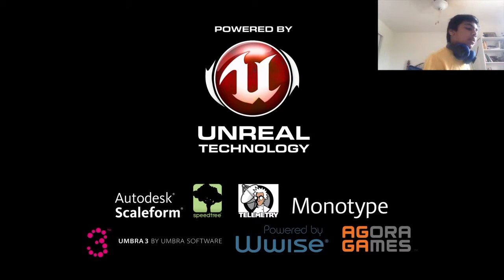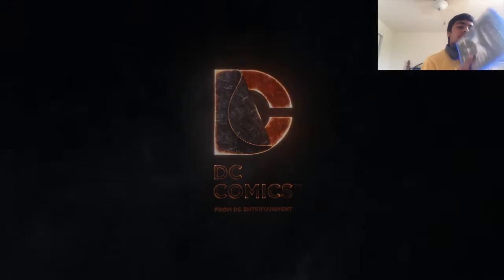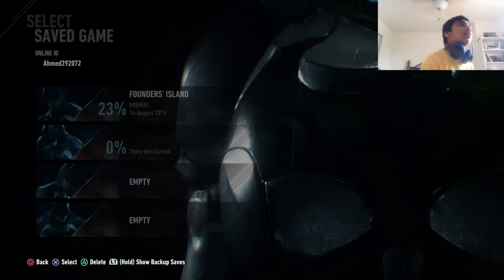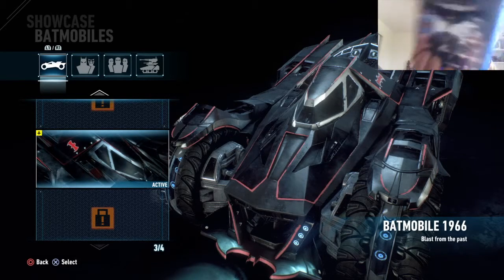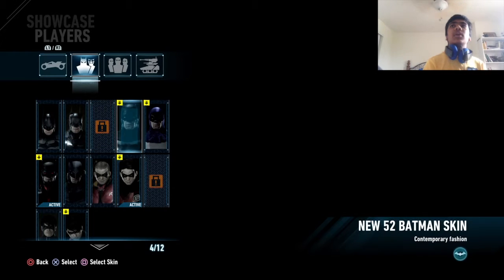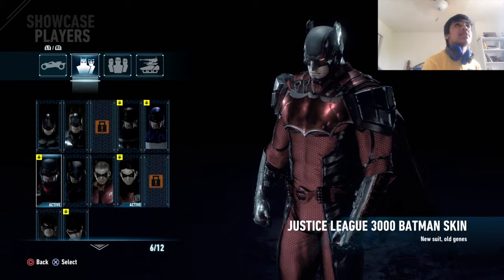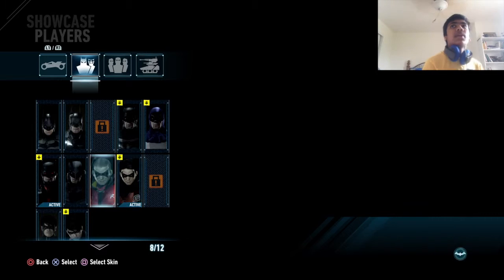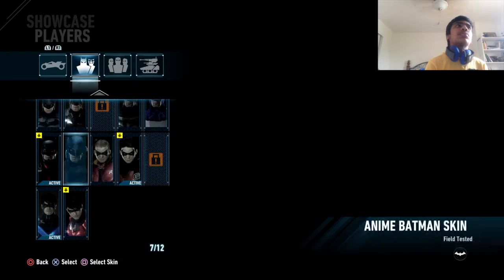batman arkham knight skins